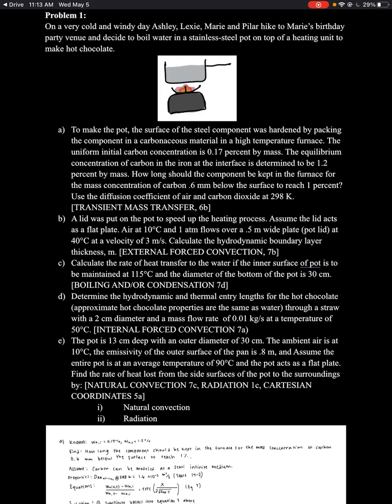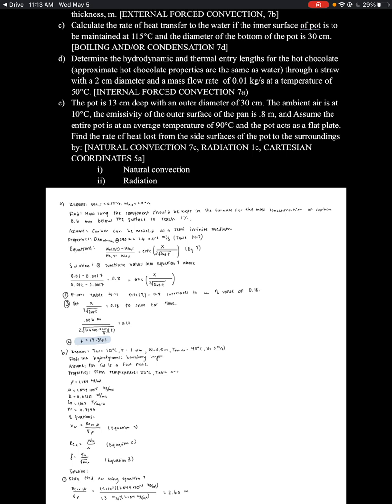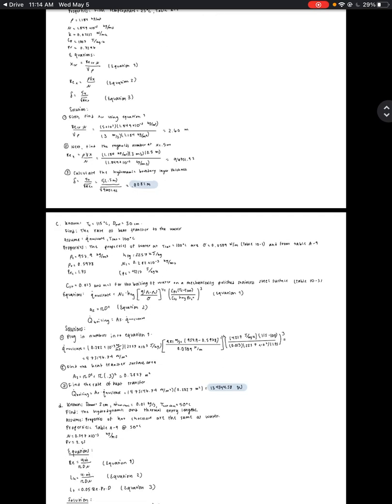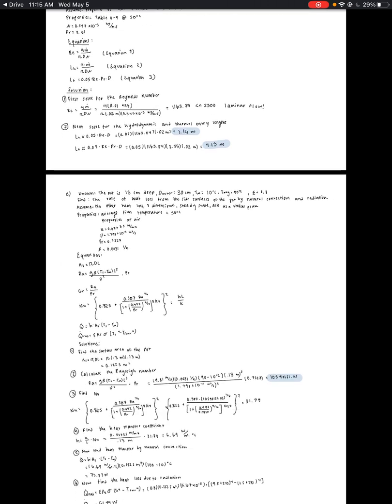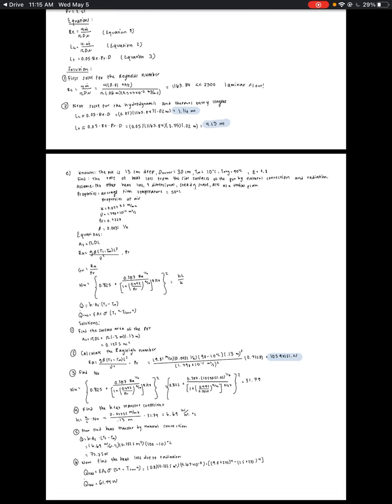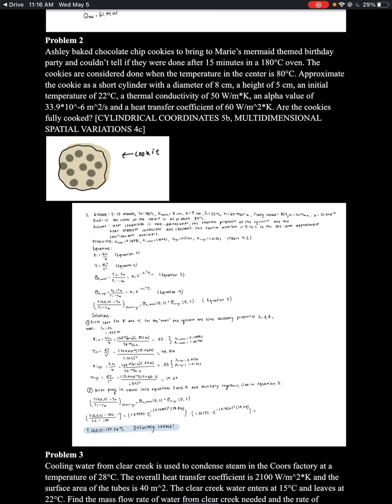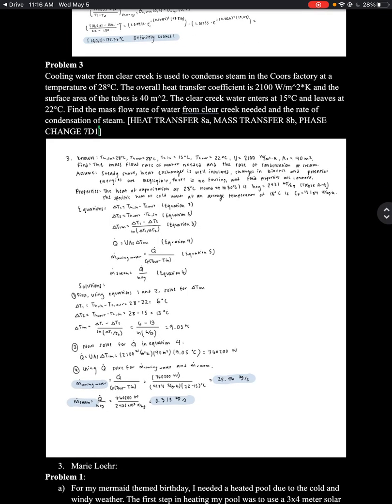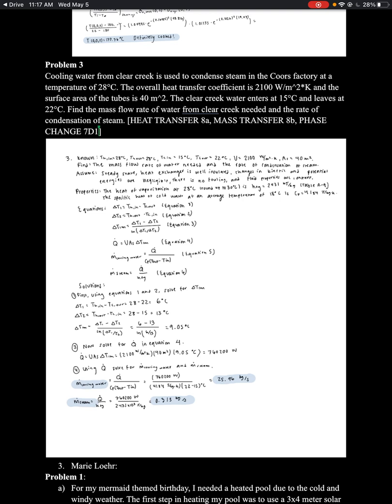May 5, 2021